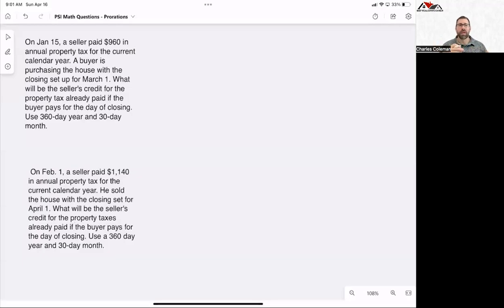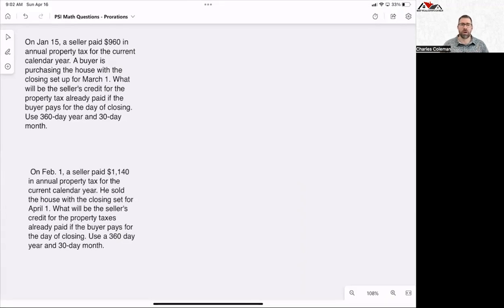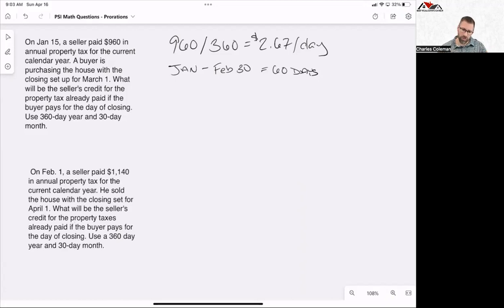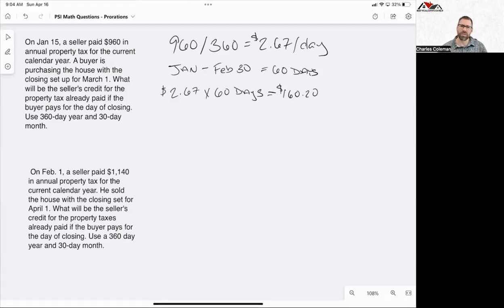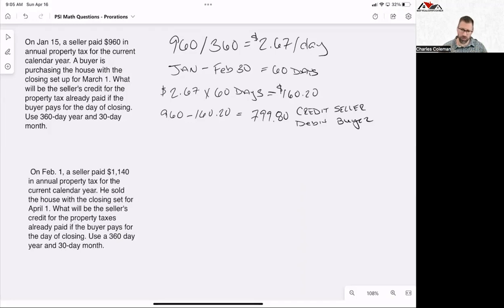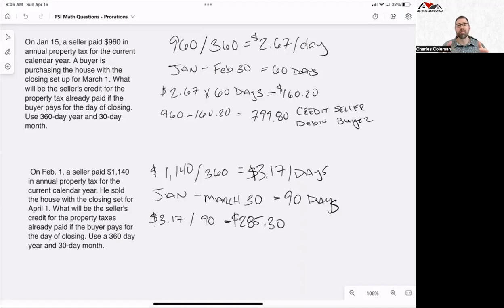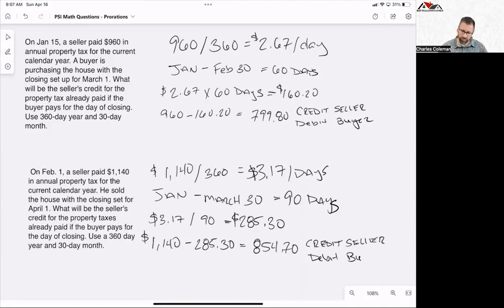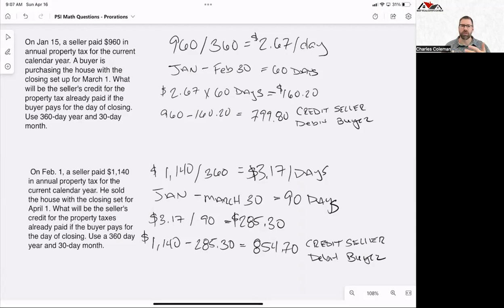PSI Real Estate Exam Prep: Prorations 360 Day Method!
✤ Welcome to Charles Coleman, Join Keller Williams Avenues Team Leader Charles Coleman as he helps prep you for the the PSI Real Estate Exam. Review PRORATIONS using the 360 calendar method with Charles in today's video! There are two methods of prorating real estate taxes, the 365 day method and the 360/30 method. With these questions, you'll be able to learn more about the real estate exam. Charles walks you through real estate exam questions and answers. What more could you need?

Are you feeling like you need just a little bit more? I have partnered with the CE Shop for industry leading exam prep. Check this out if you are looking to   feel more confident on the day of your licensing exam!

The First Steps in a Limitless Career Journey in Colorado:

Ready for new beginnings that lead to boundless opportunities? The Keller Successful Career Opportunities in Real Estate initiative was created just for you. Whether you’re new to the world of real estate or you’re ready to amplify your real estate career, KSCORE offers proven business strategies that result in success.

By pairing Keller Williams’ unmatched training and tools with a completely digitized curriculum offered by Kaplan Real Estate Education’s* best-in-class real estate licensing and continuing education (available at zero cost to you), the path to becoming a successful real estate agent has never been more comprehensive and accessible.

When asked who referred you make sure to say Charles Coleman!

⏰ Video Duration: 00:06:30

🎬 PSI Real Estate Exam Prep: Creation of Agency and Non-Agency Agreements